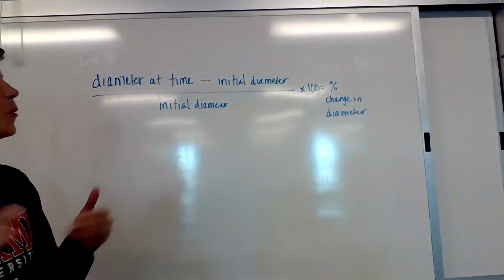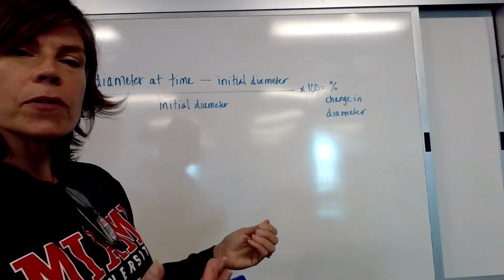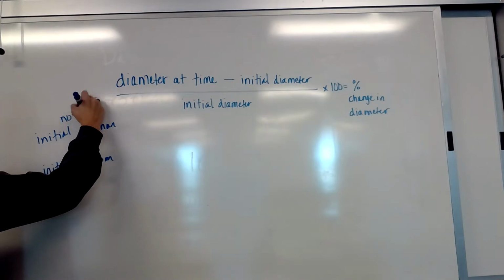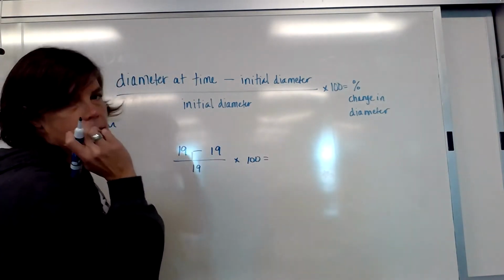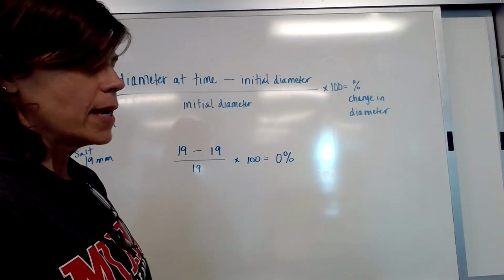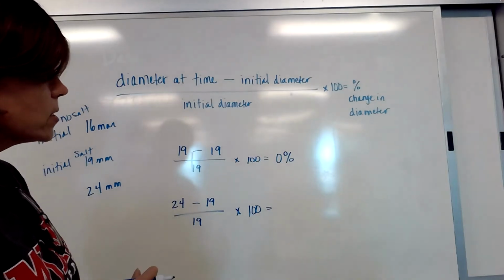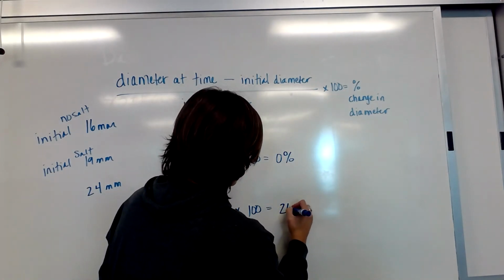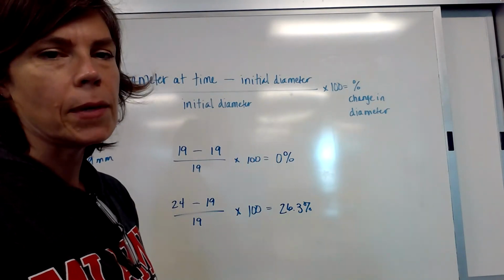Calculating percent change in diameter